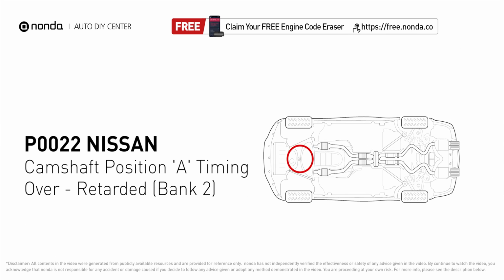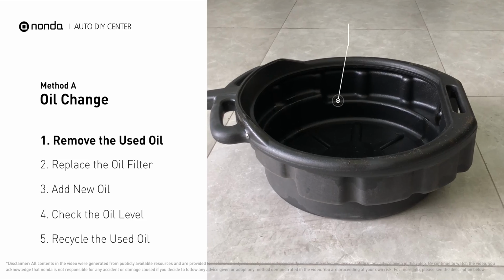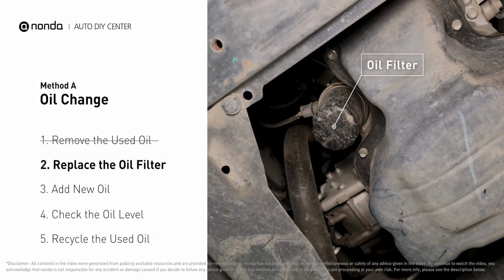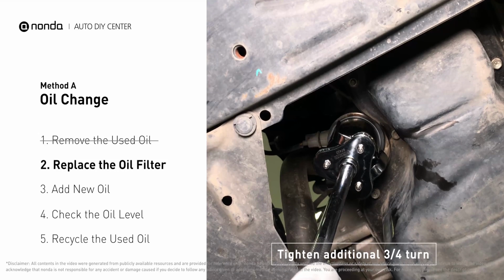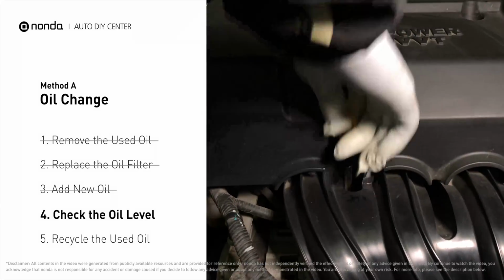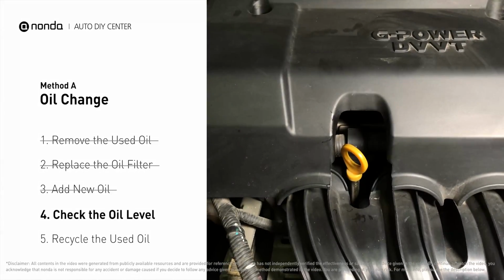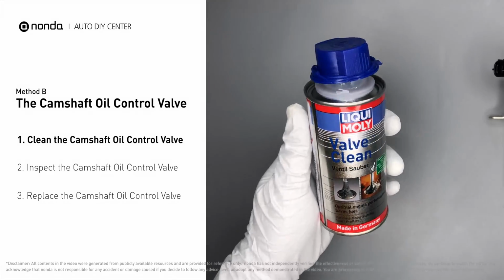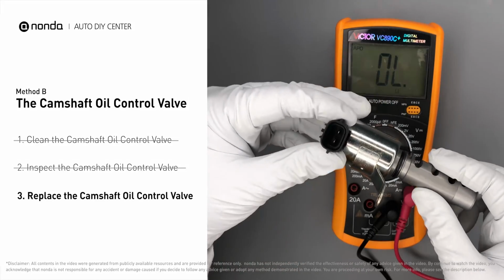How to Fix NISSAN P0022 Engine Code in 4 Minutes [1 DIY Method / Only $19.45]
Claim your FREE engine code eraser

This video shows you How to Fix Engine Code NISSAN P0022 in the easiest, quickest, and cheapest way. 2 practical solutions to fix the NISSAN P0022 error code. 2 simple DIY solutions to repair NISSAN P0022.

Engine Code NISSAN P0022: Camshaft Position 'A' Timing Over - Retarded (Bank 2).

Fix Engine Code NISSAN P0022 Easy DIY Method A | Oil Change
1. Remove the Used Oil
2. Replace the Oil Filter
3. Add New Oil
4. Check the Oil Level
5. Recycle the Used Oil

Fix Engine Code NISSAN P0022 Easy DIY Method B | The Camshaft Oil Control Valve
1. Clean the Camshaft Oil Control Valve
2. Inspect the Camshaft Oil Control Valve
3. Replace the Camshaft Oil Control Valve

The components displayed in this video are generic components that may not apply to all NISSAN vehicles. Vehicle manufacturers may use manufacturer specific components that are different from the ones shown in this video.

0:00 What is NISSAN P0022
0:39 Method A - Oil Change
2:52 Method B - The Camshaft Oil Control Valve
3:39 Claim a FREE Engine Code Eraser